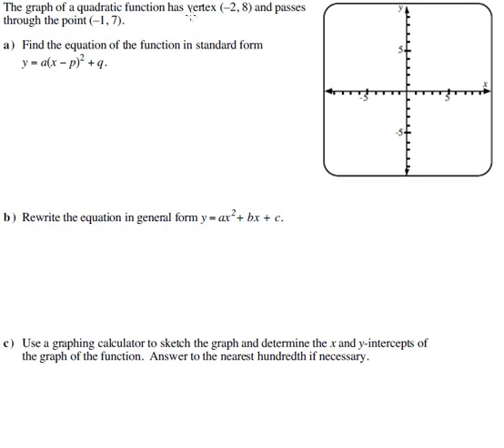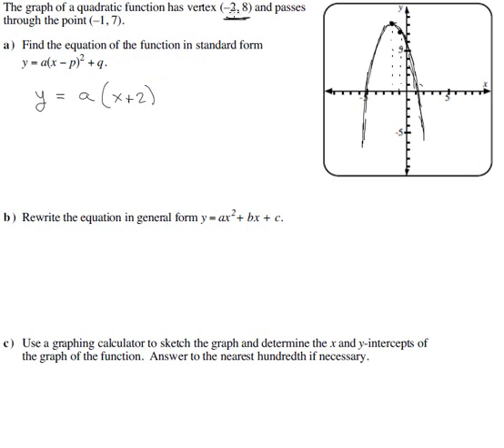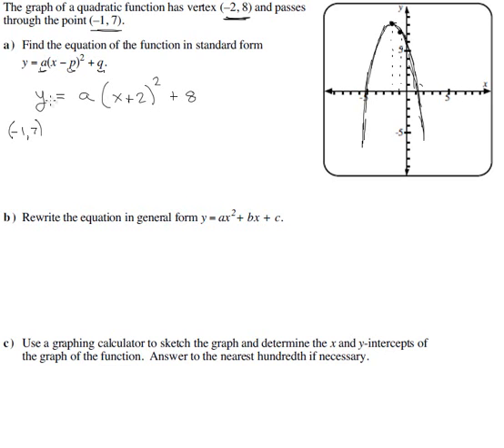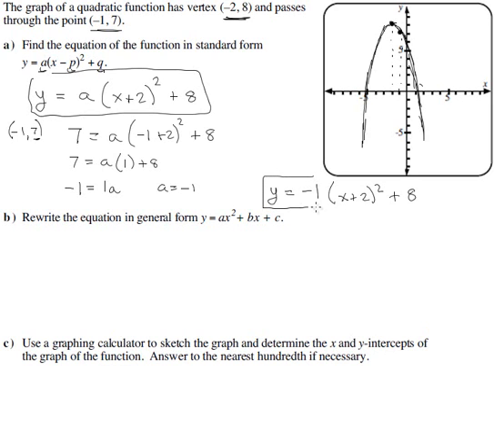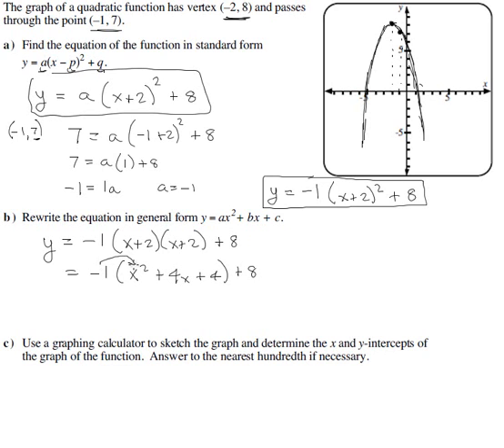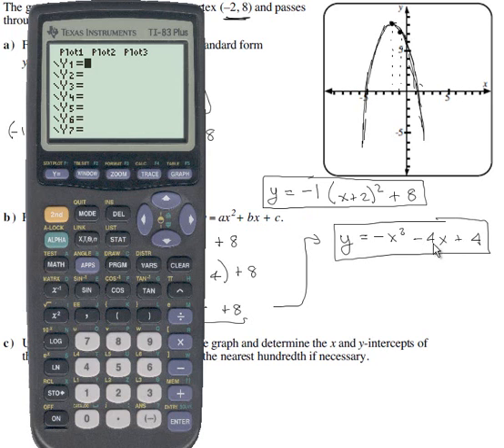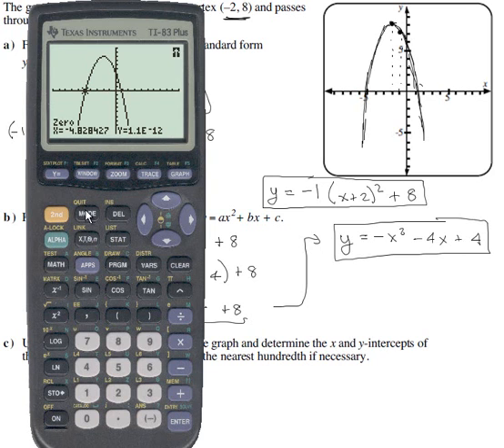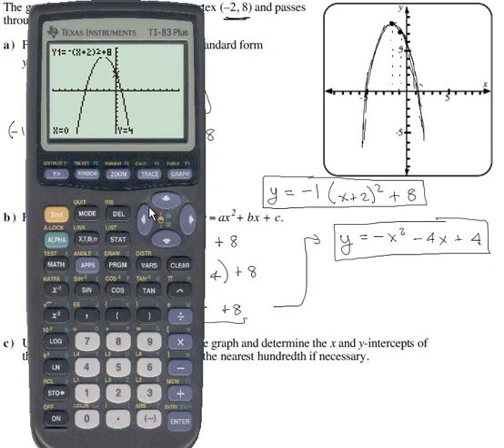5 317 01